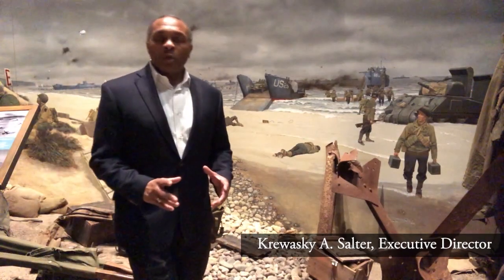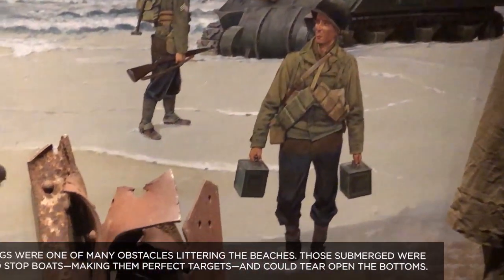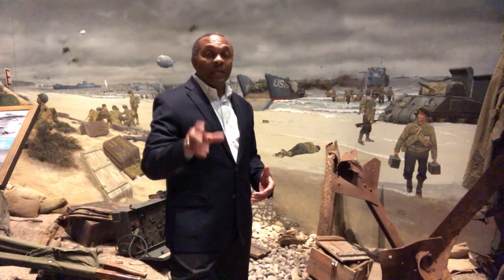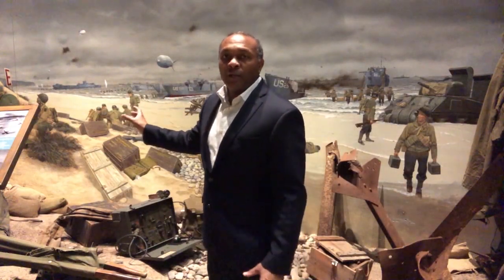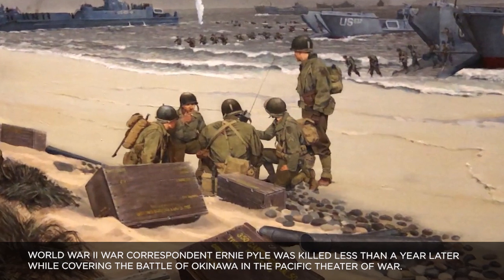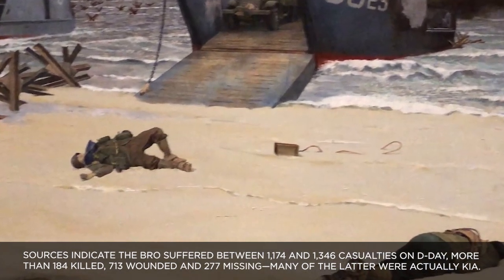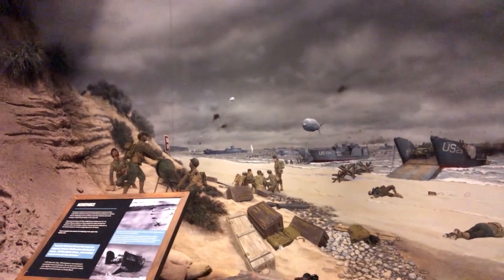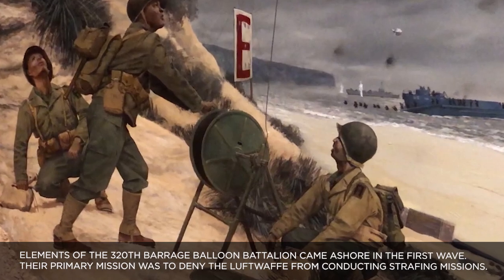D+1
Hear our executive director speaks about D+1 and our latest additions to our mural in the Omaha Beach gallery.